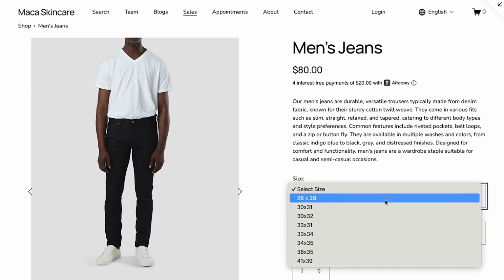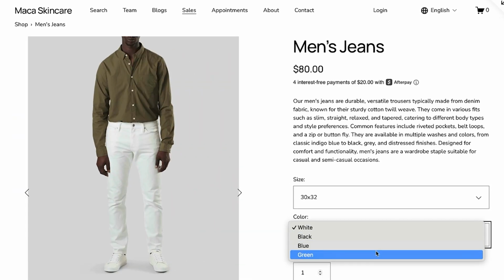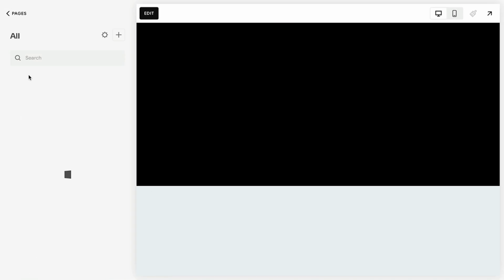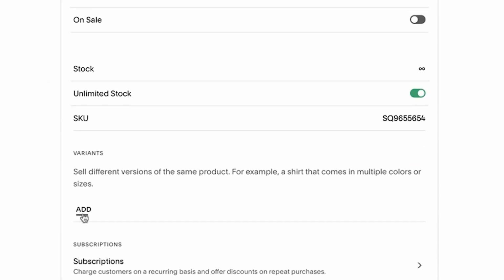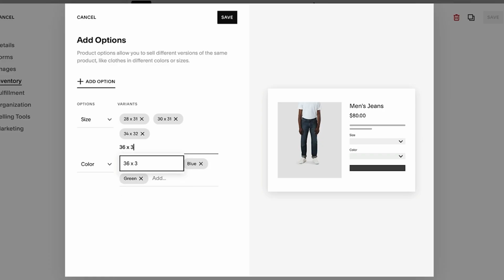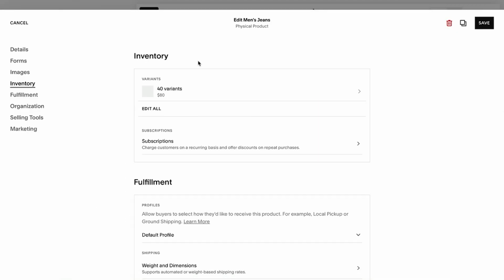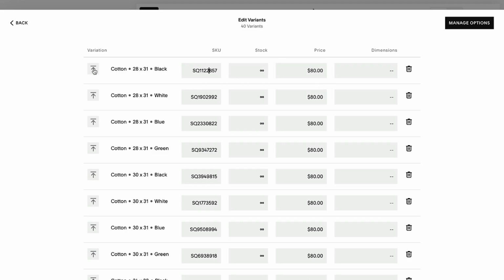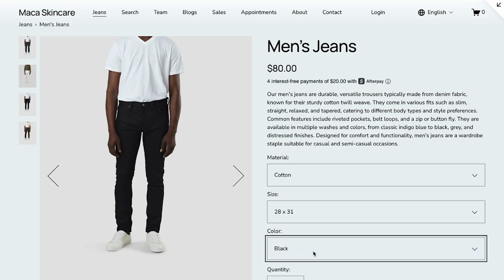Adding Product Variants | Squarespace 7.1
Product variants are variations of a product with different attributes like size or color. Variants let customers choose between product options.